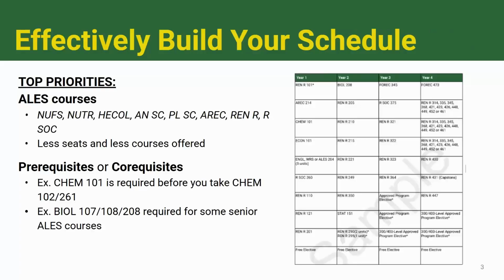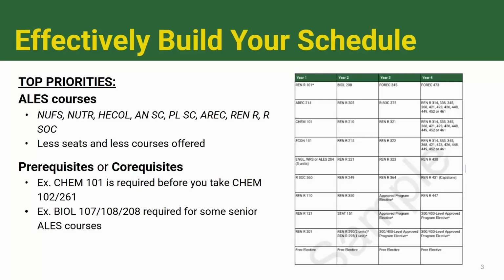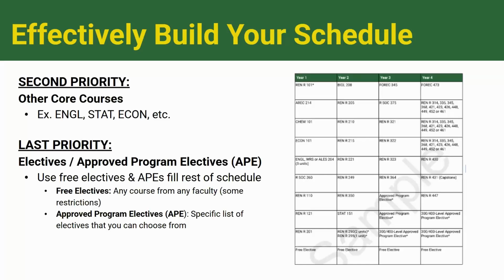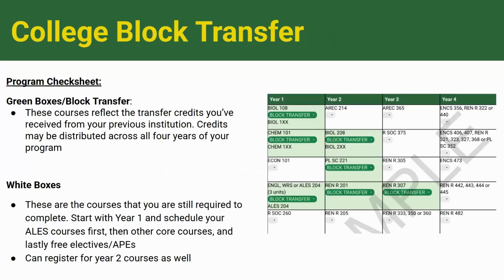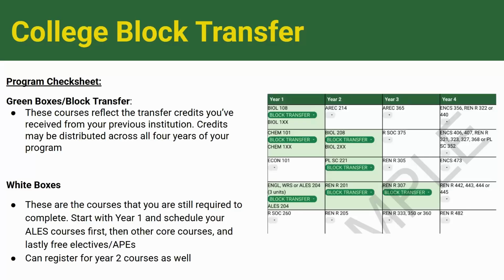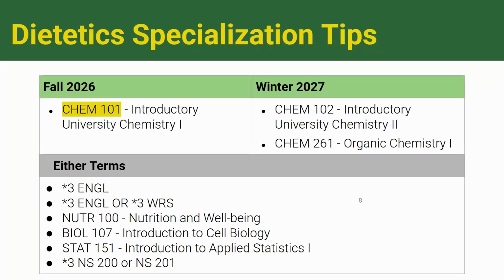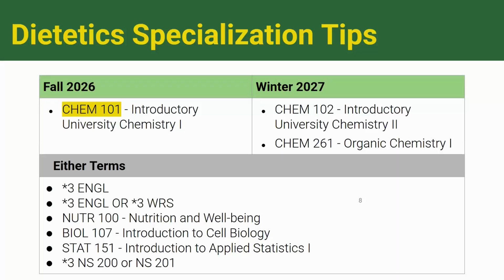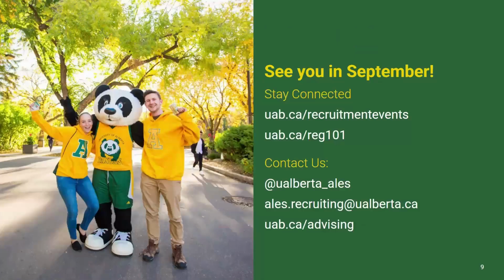Registration Tips & Tricks: Faculty of ALES (2026)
Tips and tricks for Agriculture, Life and Environmental Sciences course scheduling and planning.